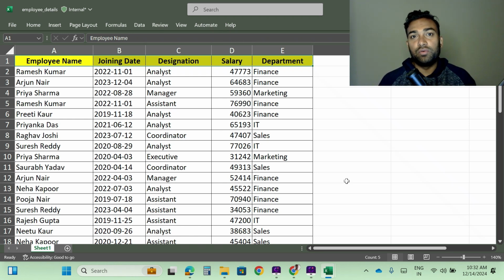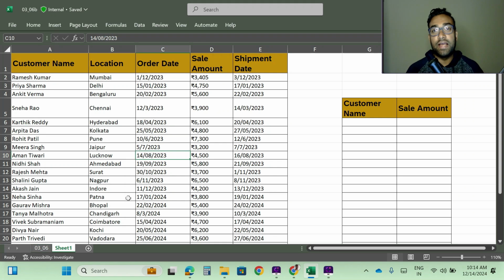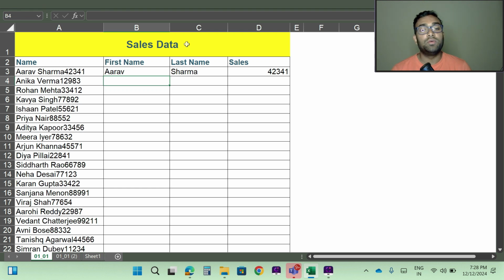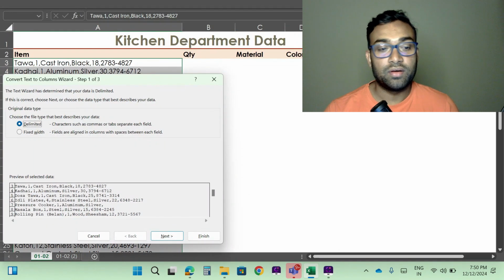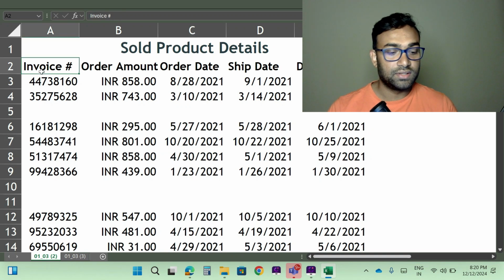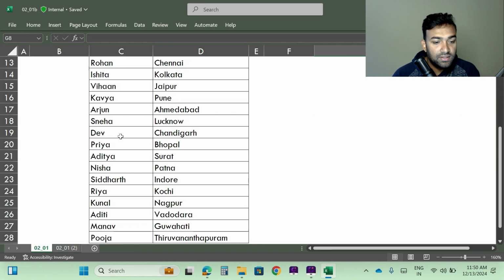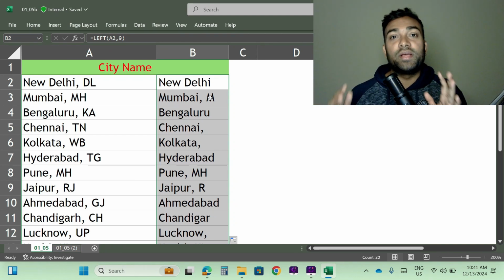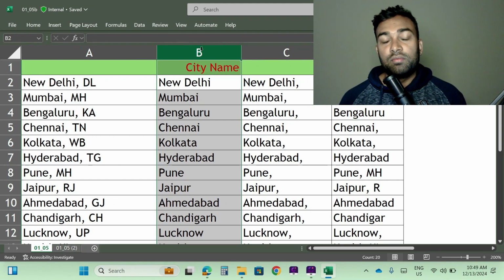7 Advanced Excel Skills You Must Know In 2025!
Thank you for visiting my channel. Let’s embark on this learning journey together and transform how you work with data.